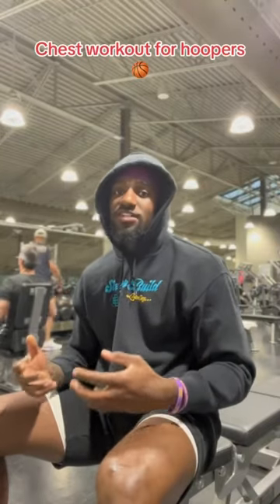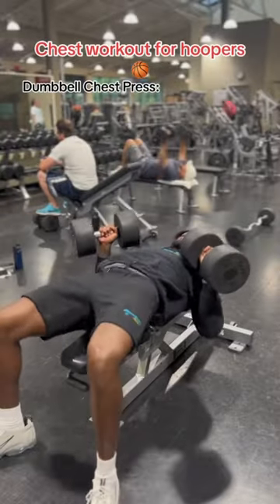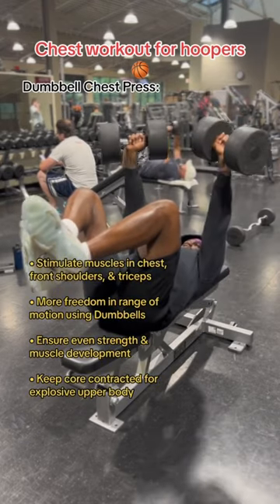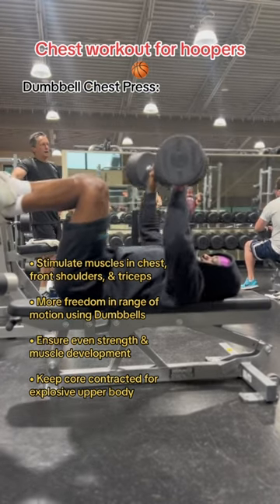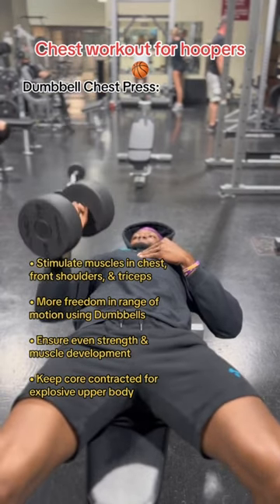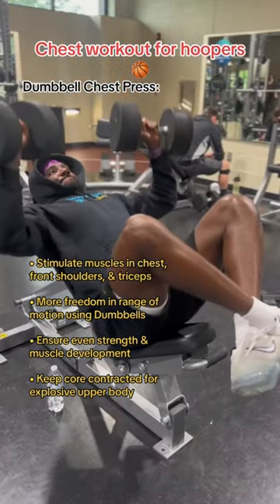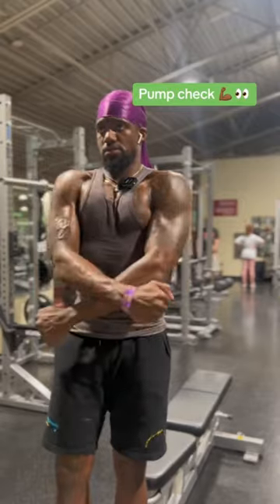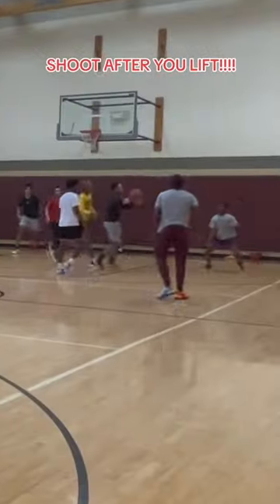Chest Workout for Hoopers 💪🏾🏀